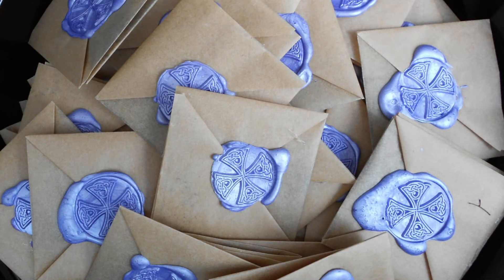Ash Wednesday Tutorial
The Reverend Elizabeth Shows Caffey and the Kidd family teach you the proper way to apply and dispose of your ashes as you celebrate Ash Wednesday with us virtually next week!